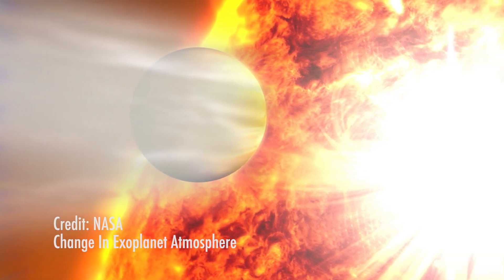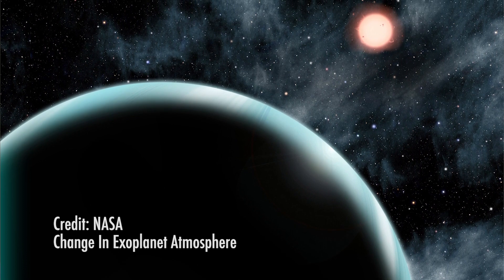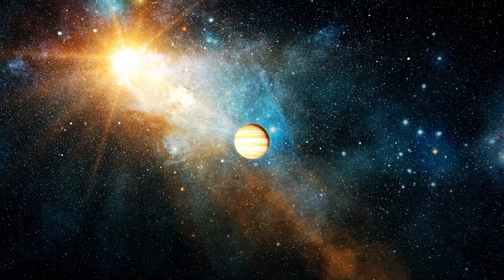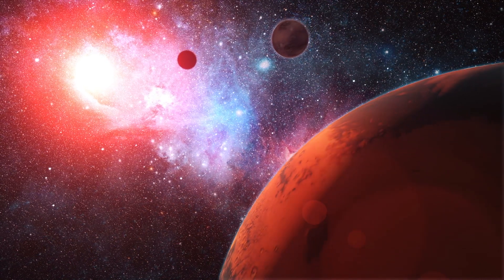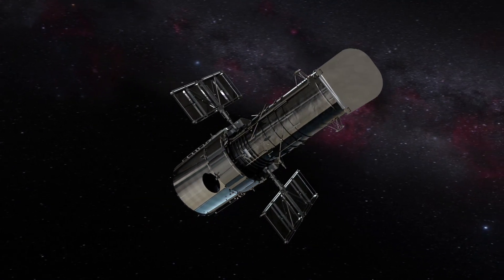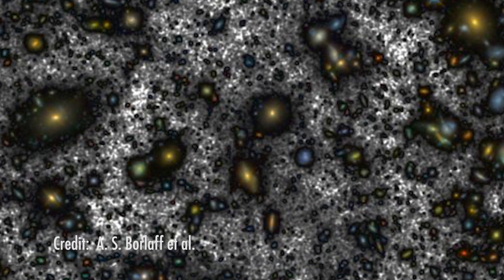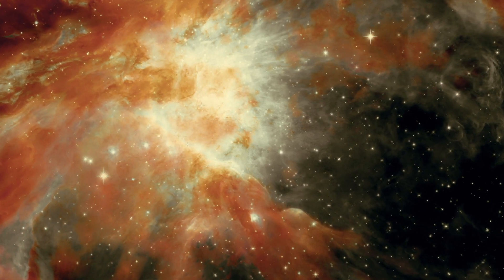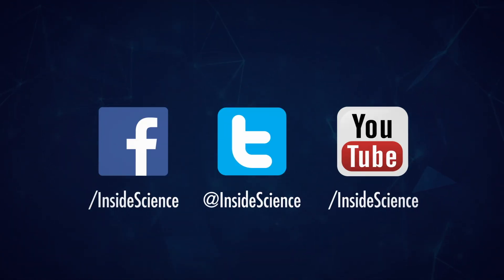Hubble Space Telescope Celebrates 30 Years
(Inside Science) -- This month, the Hubble Space Telescope hits its 30th year in orbit. Some of its biggest discoveries have shown us that the expansion of the universe is actually accelerating, something that wasn’t envisioned when the telescope was launched in 1990.

Hubble has taught us a lot about space, including information on exoplanets and changes in their atmospheres. It’s also detected carbon, oxygen and helium, as well as organic molecules, in space.

Watch and learn how Hubble has changed our understanding of the cosmos.